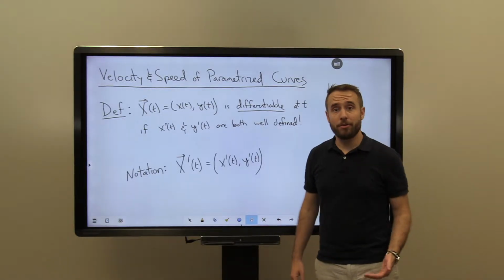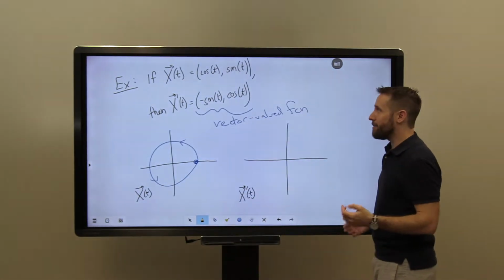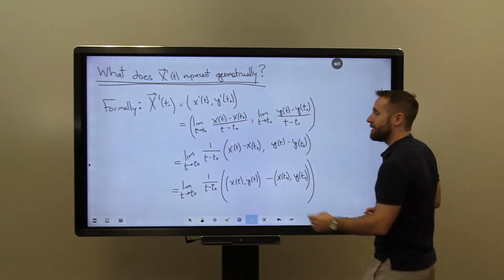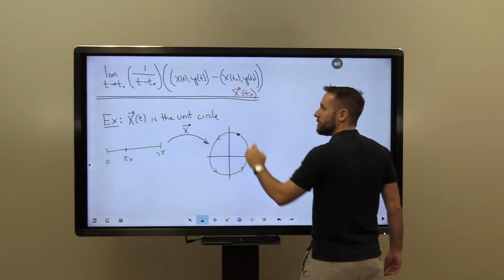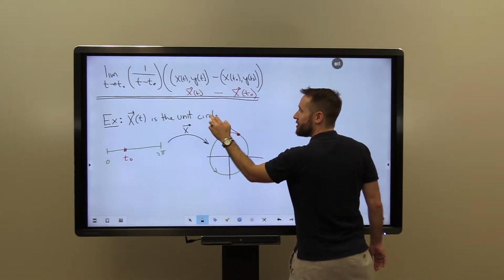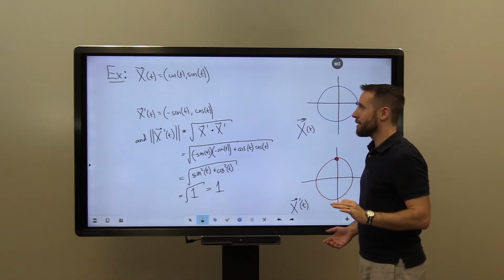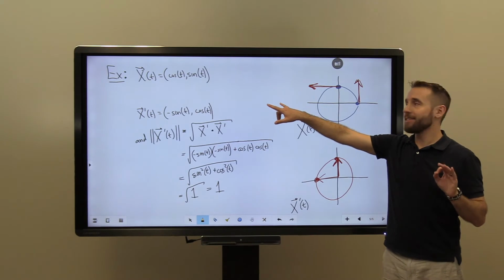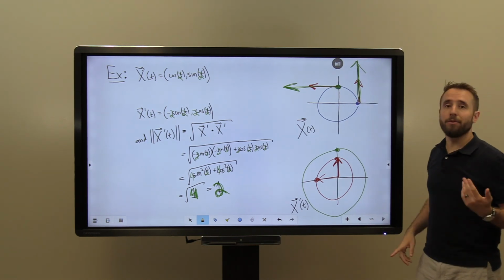Video 2.1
Video 2.2: Speed and Velocity of a Parametrized Curve